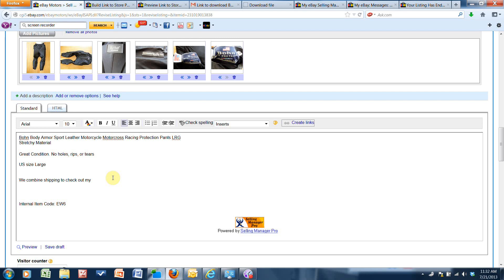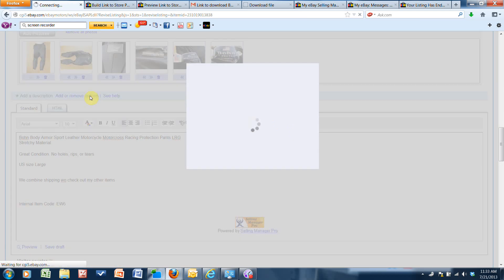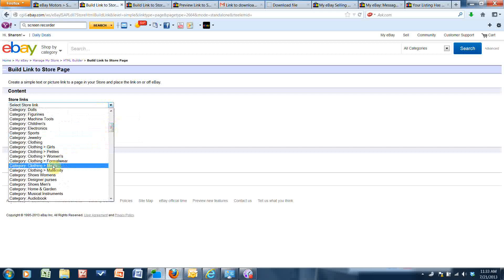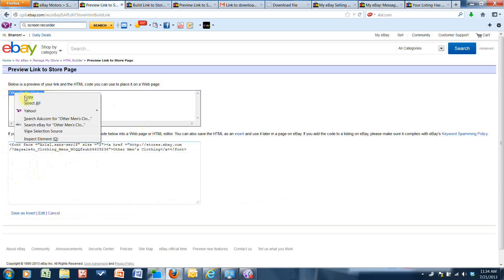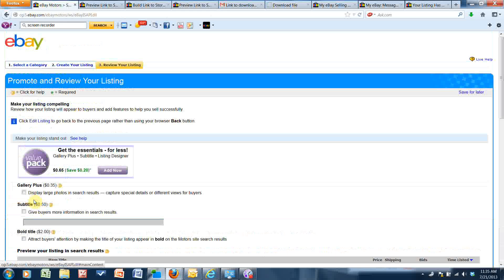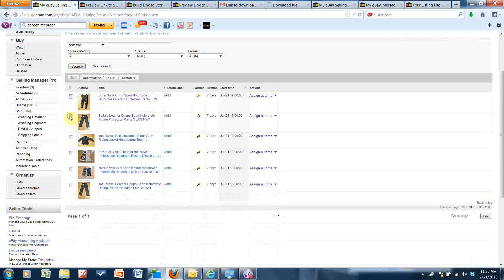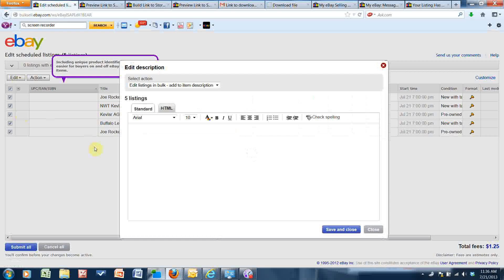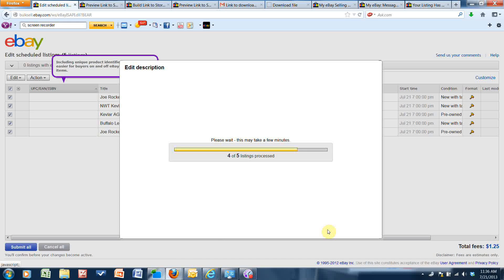Adding a link to an eBay item description & How to edit your items in bulk on eBay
This is how to add a link to your eBay store from your eBay item description and also how to edit your items in bulk on eBay.